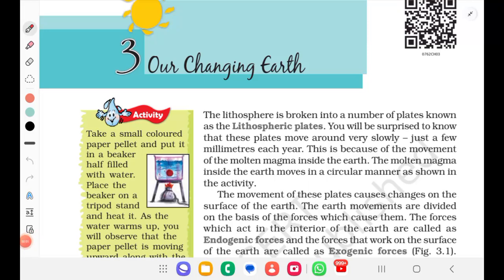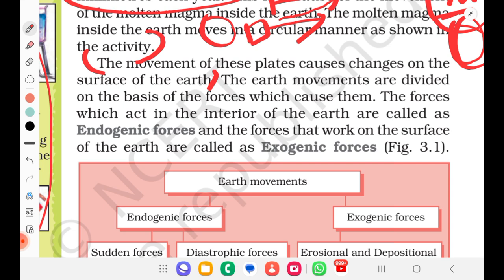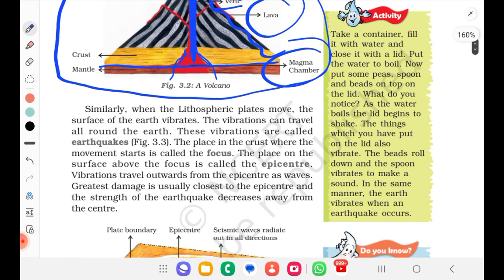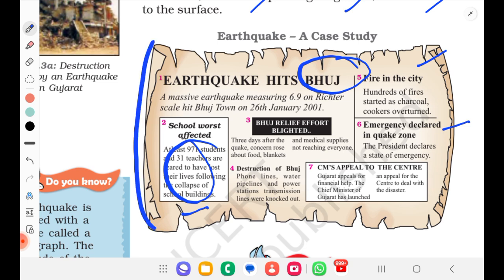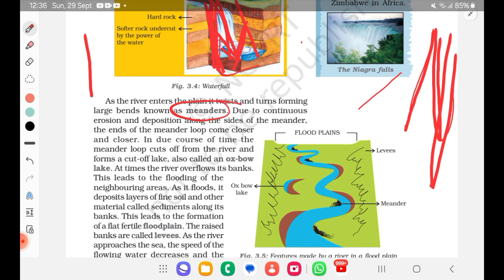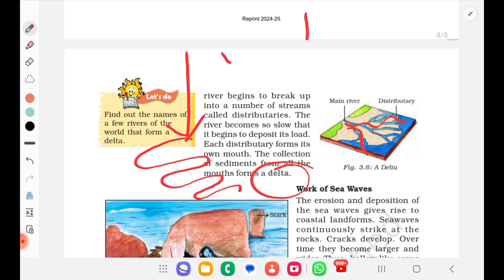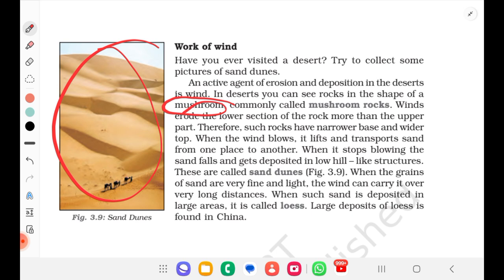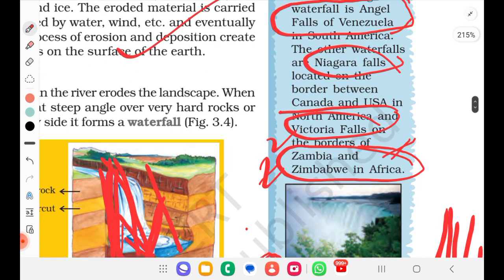NCERT Discussion ( geography 3rd chapter - 7th std).